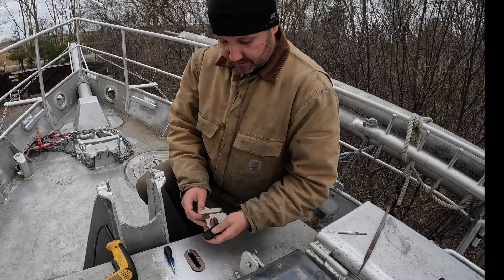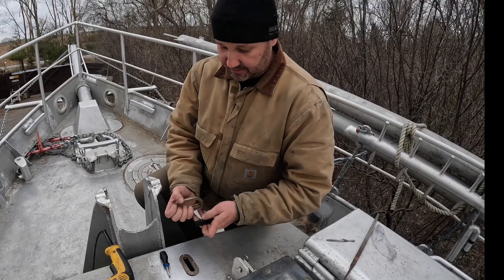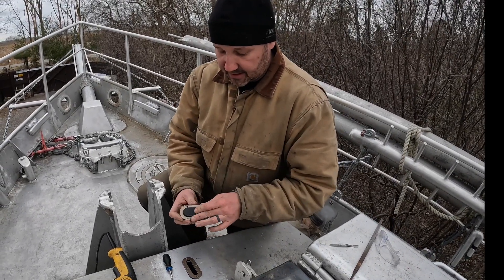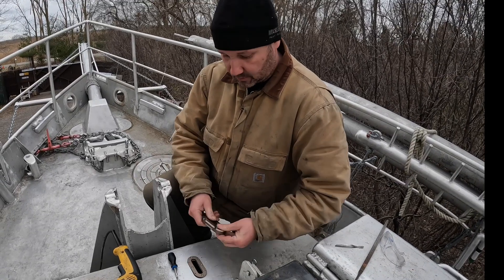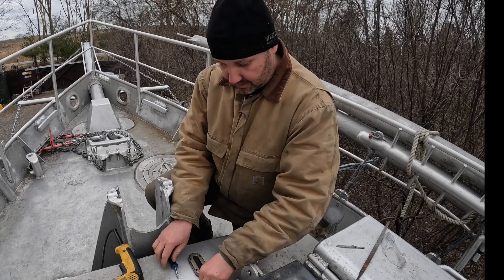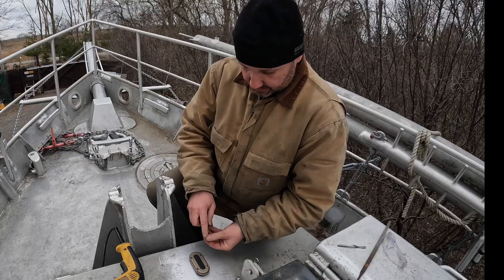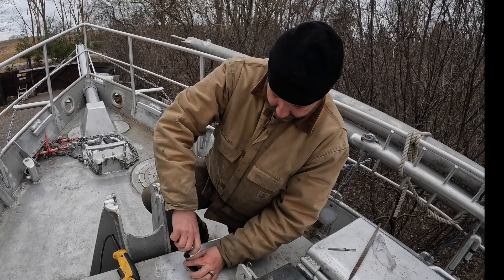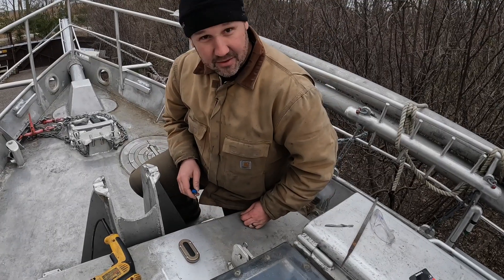Deck Seal Installation for SailingGlacierGem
Installing a Scanstrut Deck Seal on the aluminum schooner @SailingGlacierGem